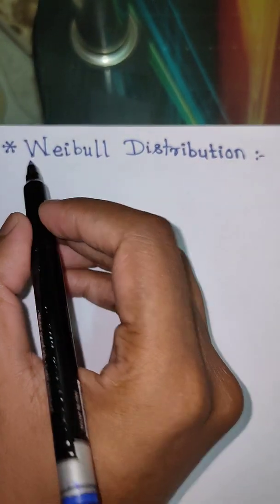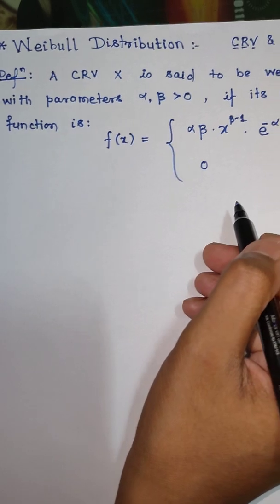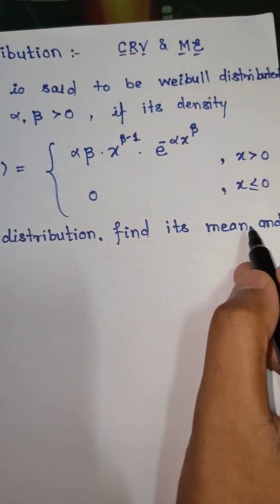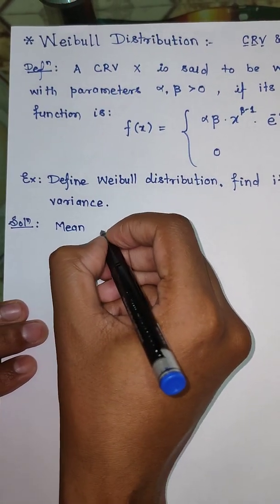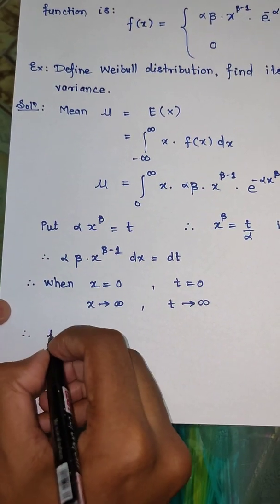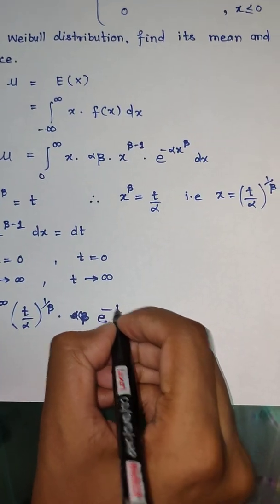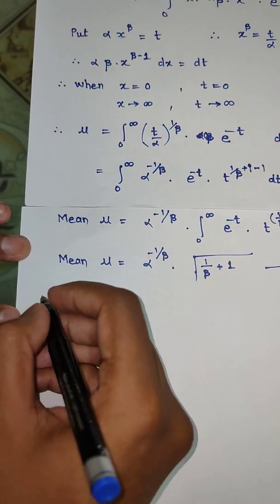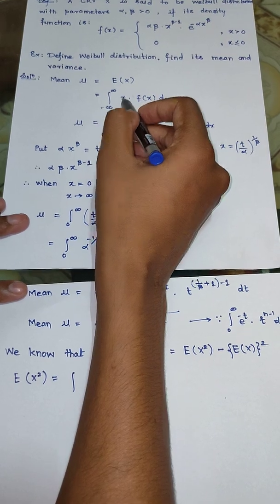Weibull distribution: Mean & Variance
Hi there,

1. Weibull Distribution.

2. properties of Weibull Distribution

3. Proof of mean & variance of Weibull Distribution.